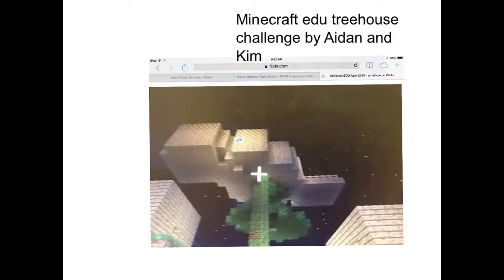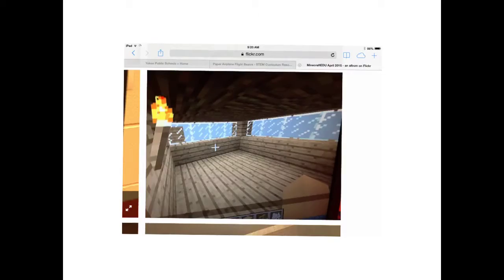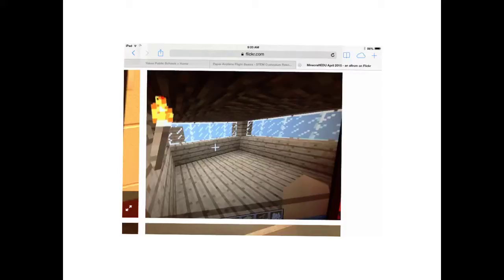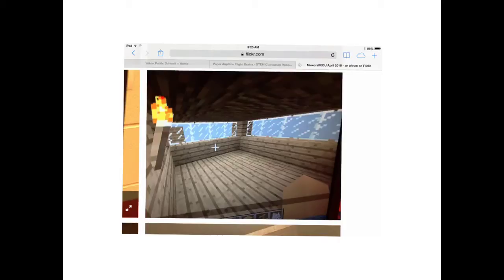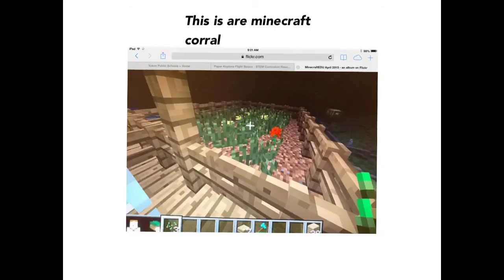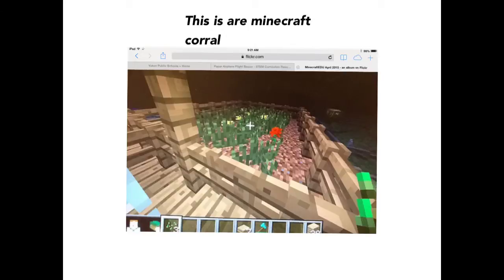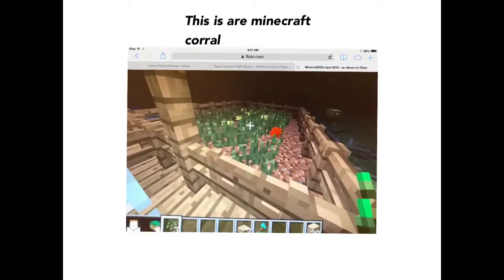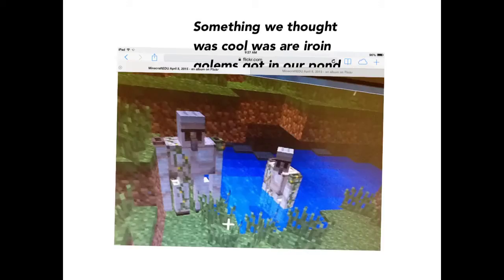Apr 13, 2015